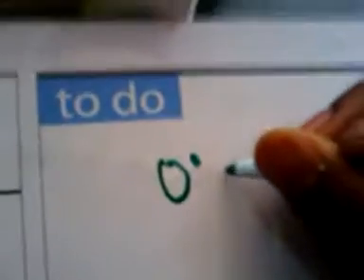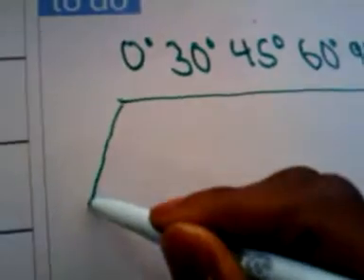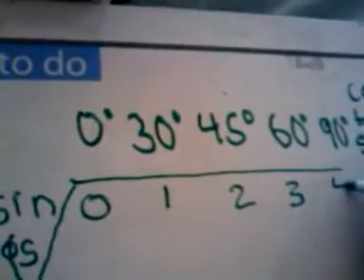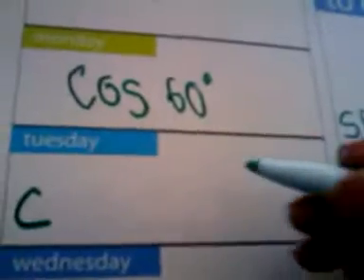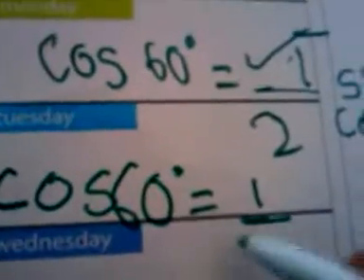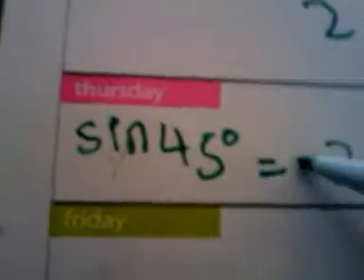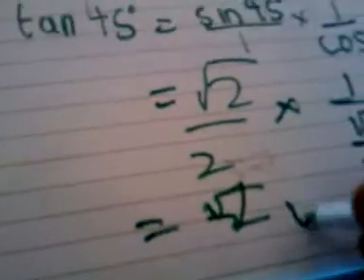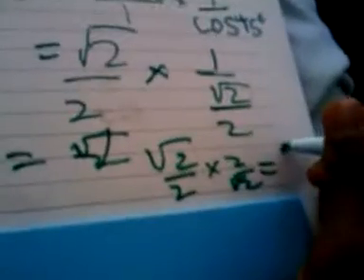MATH without a CALCULATOR